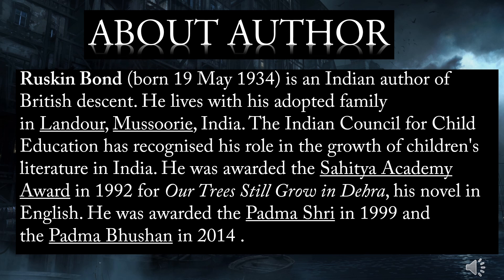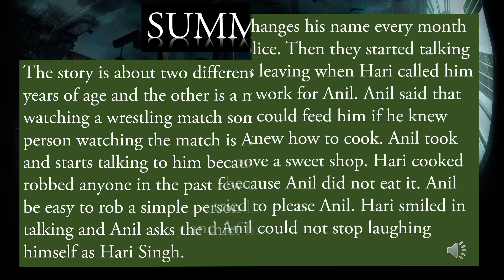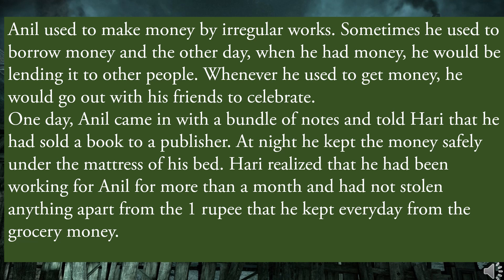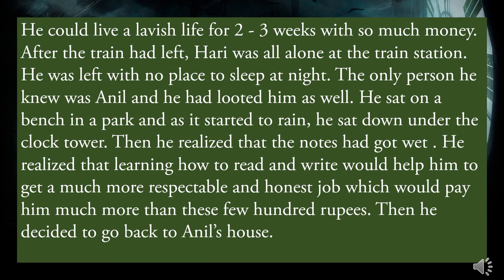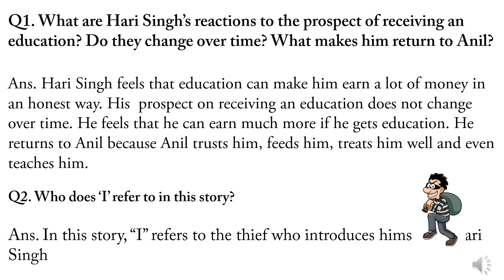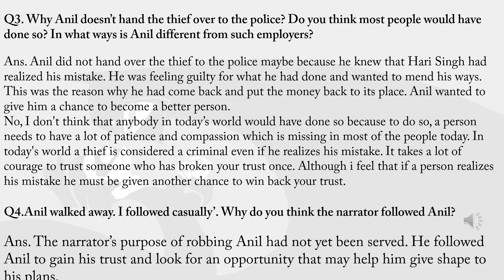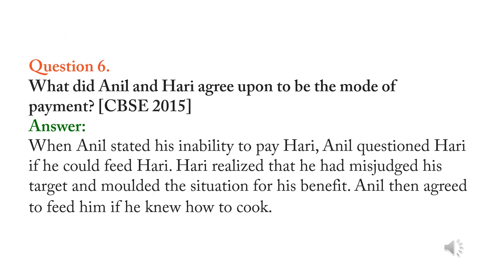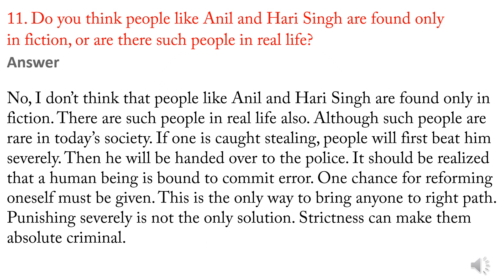CBSE CLASS X | THIEF'S STORY